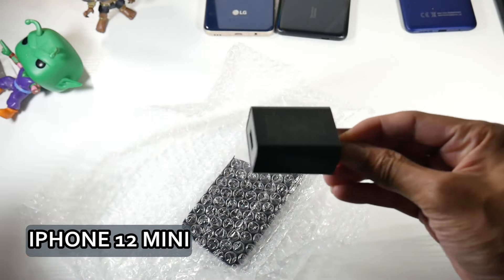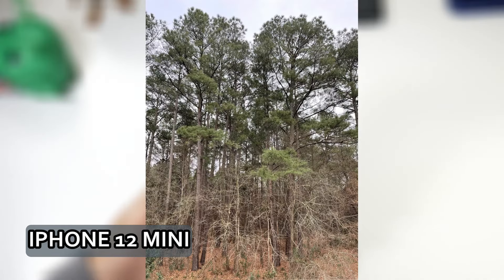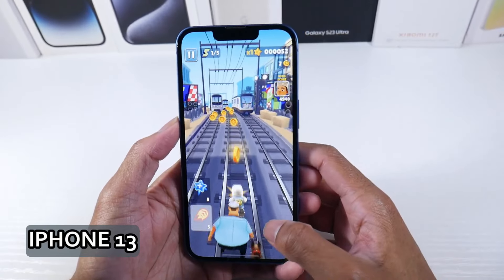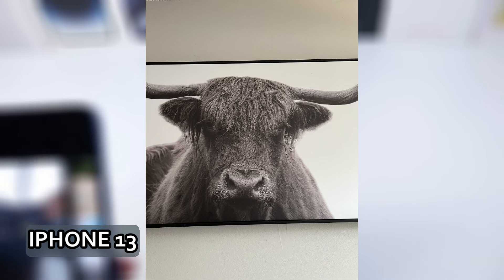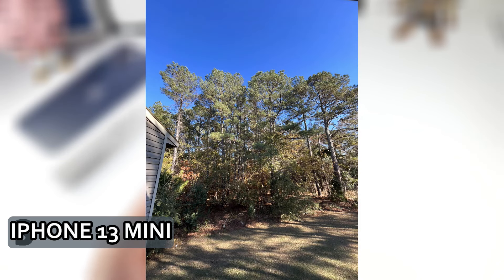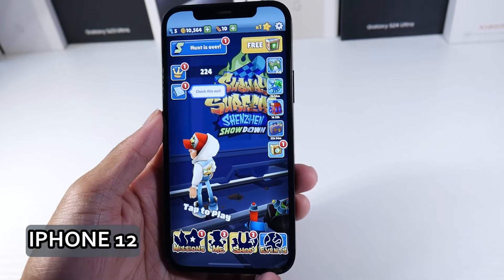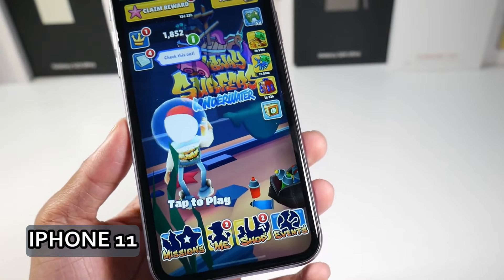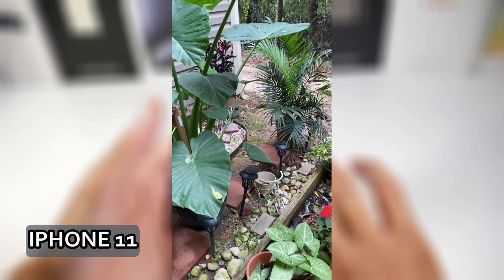Top 5 Best Budget iPhones To Buy In 2024! ($200-$400)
IPHONE 13
iPhone 12
iPhone 13 Mini